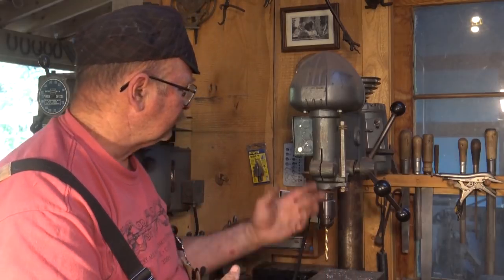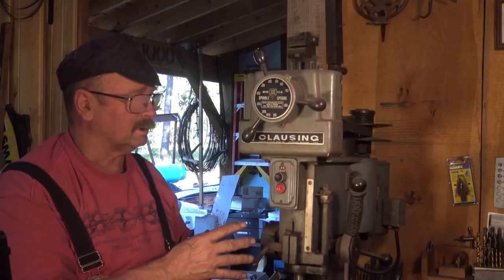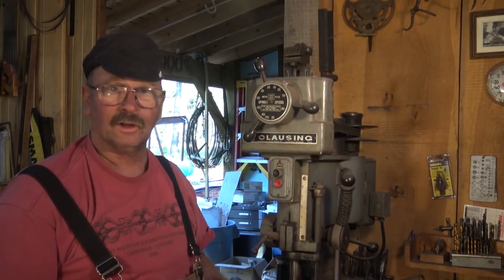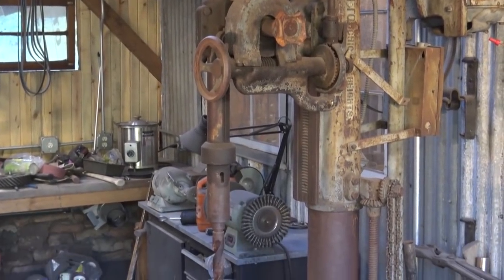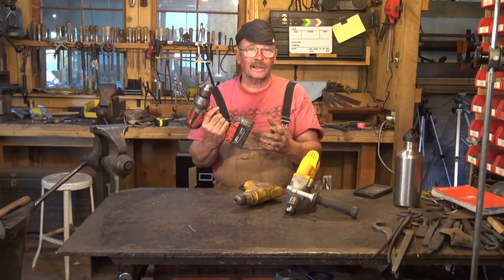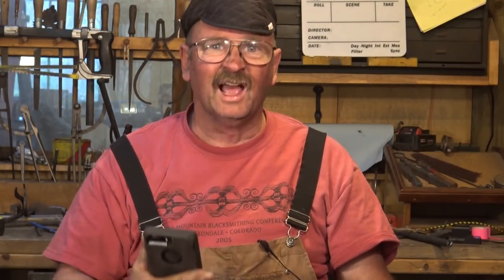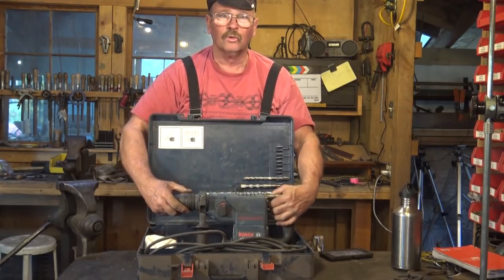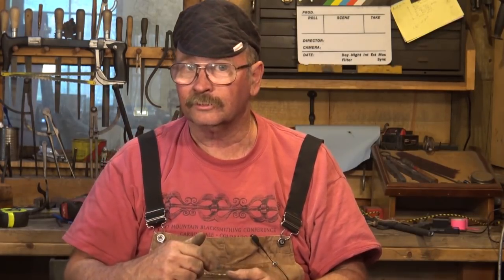Drill presses and hand drills tool of the day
In todays tool of the day feature lets look at drills and drill presses.  While blacksmiths can punch holes of any size and shape, there are times drilling a precise sized hole is important.